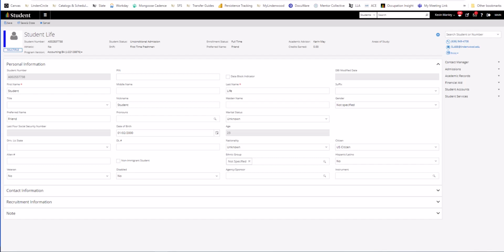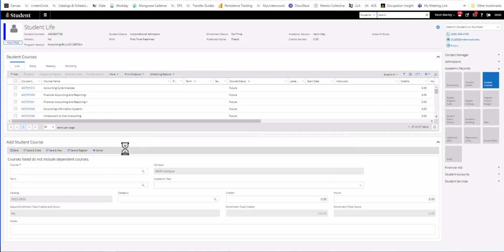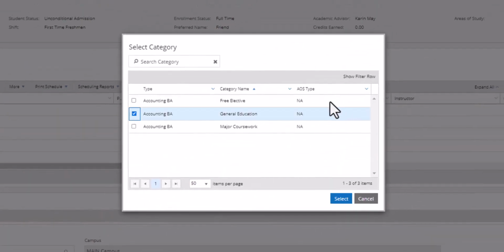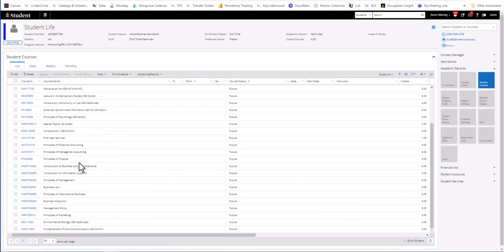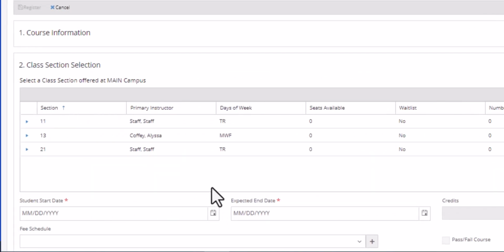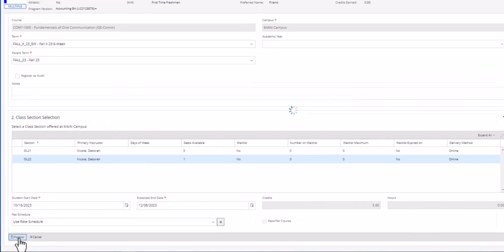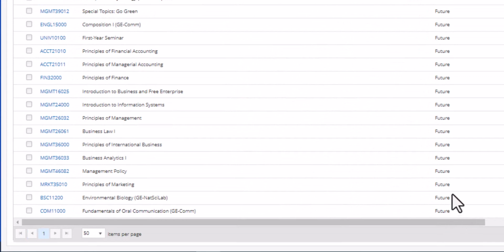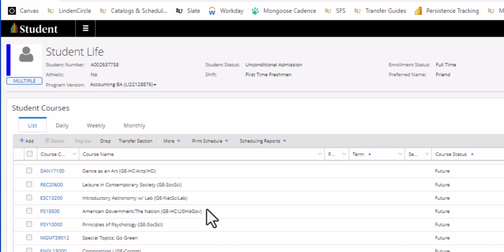Lindenwood Anthology Training 14: AddRegisterUnregister